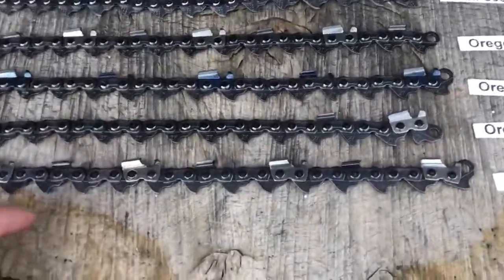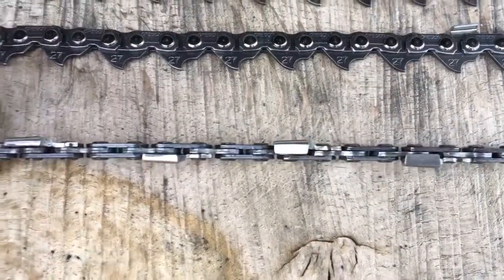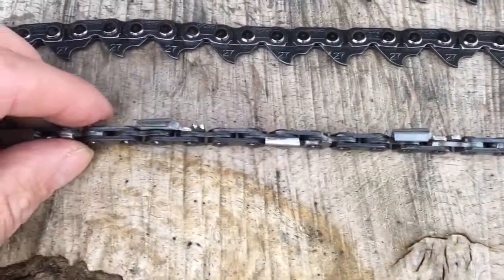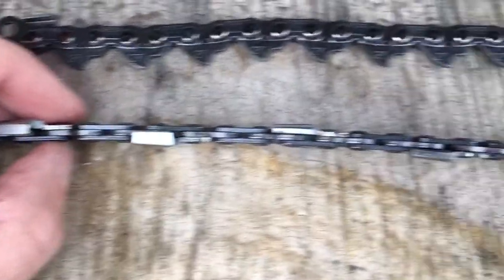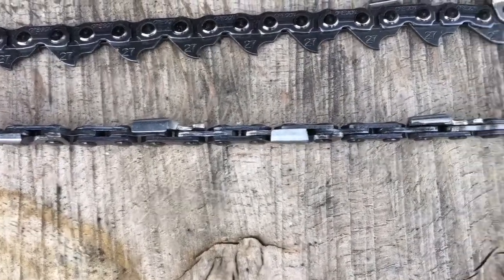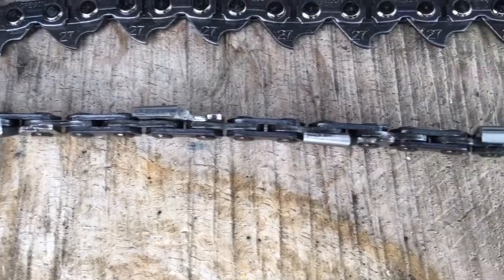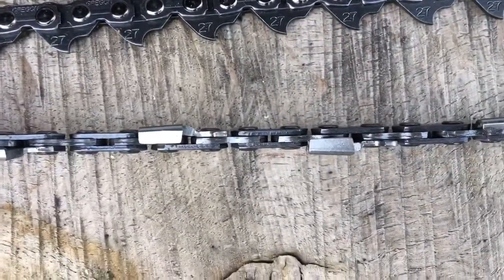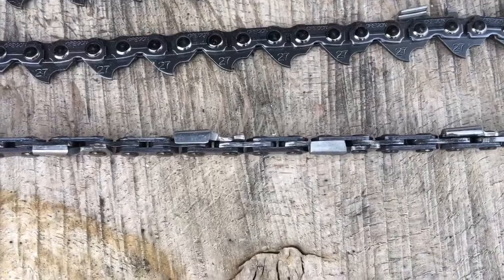An explanation of Granberg Ripping Chain and what makes it different from other chains.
You can buy and see more details of this chain here (copy and paste the link).